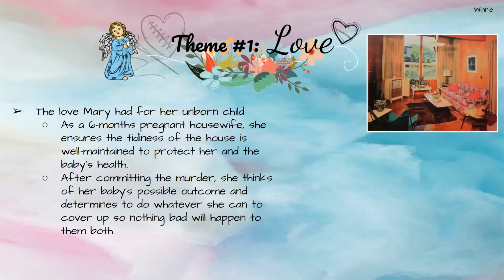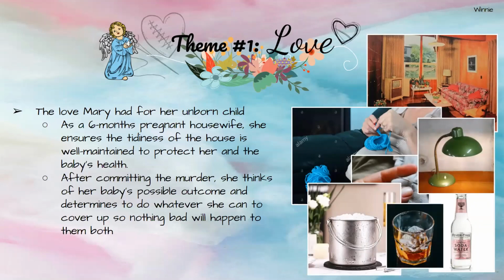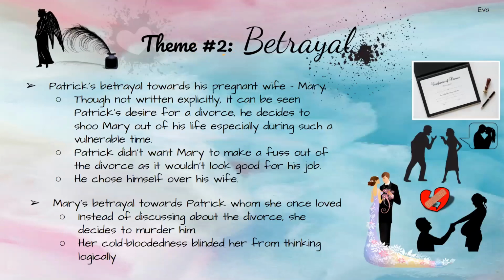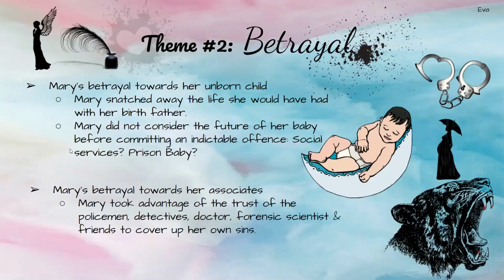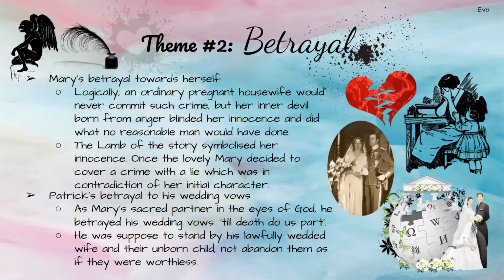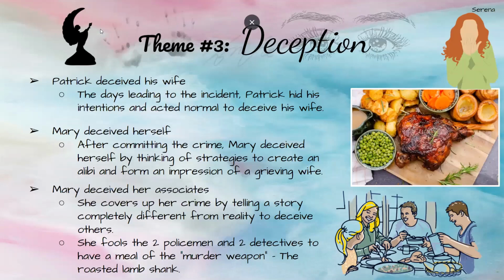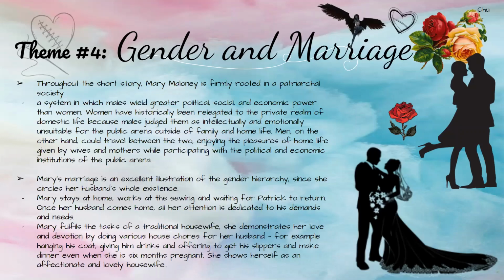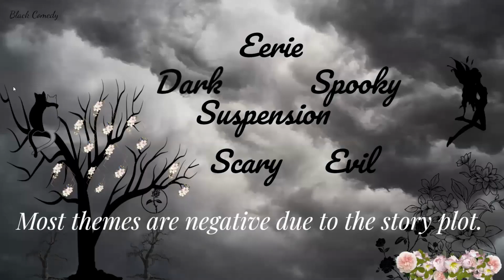Lamb to the Slaughter (Themes) Presentation || ItsEvaNg❤️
Big thanks to my fellow teammates Chu, Serena & Winnie who worked on this presentation with me for our English Lecture. Really had a blast creating content with them!

We hope our sharing can provide some information for future students who are looking the materials up online!

Eva xx